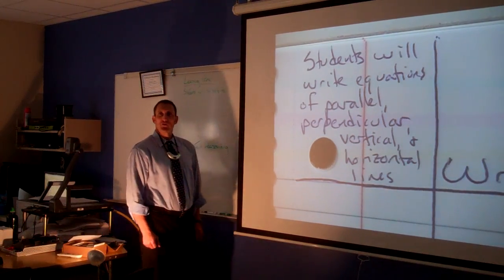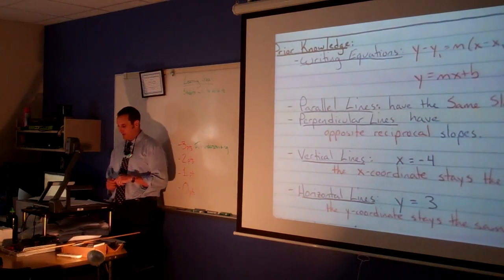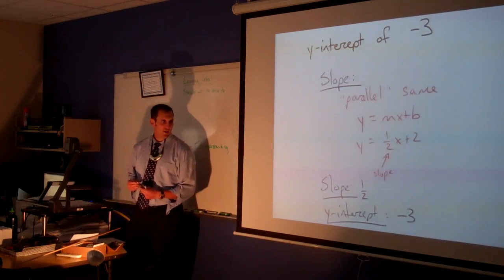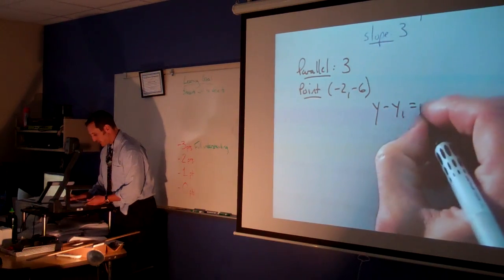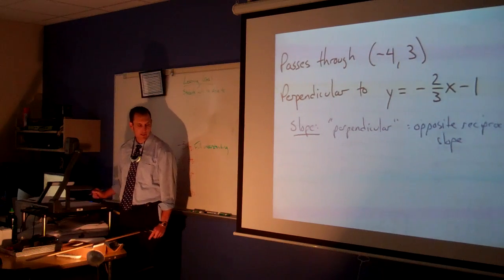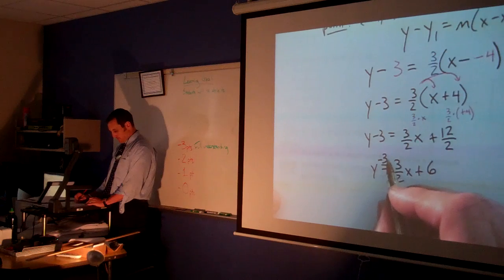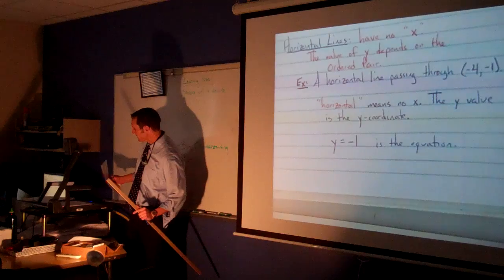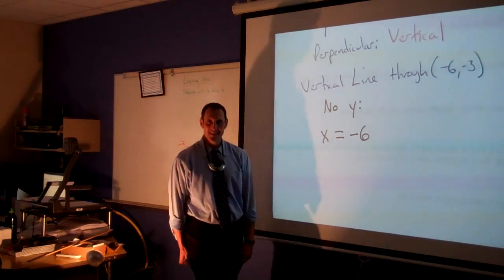Writing Parallel, Perpendicular, Vertical, Horizontal, Equations - Katzclass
I teach how to think about the information given to write equations of lines that are parallel, perpendicular, vertical, or horizontal lines.  It's important to be familiar with the other videos on writing equations before understanding the content here.  I use Cornell style notes and try to move slowly for my ELL and ESE students.